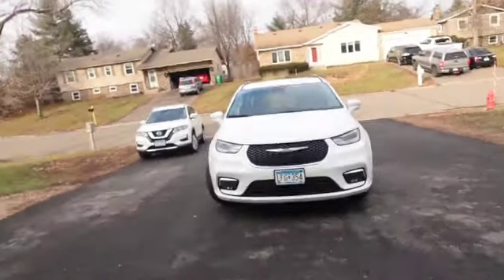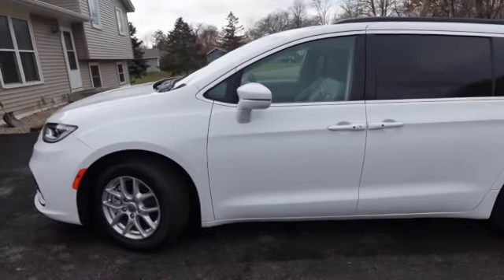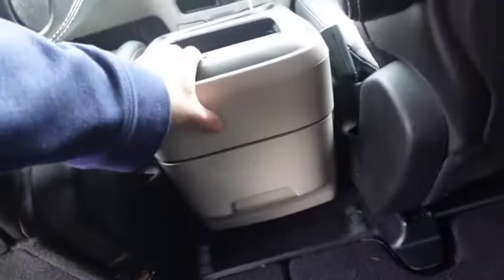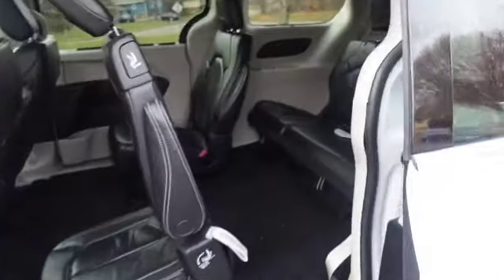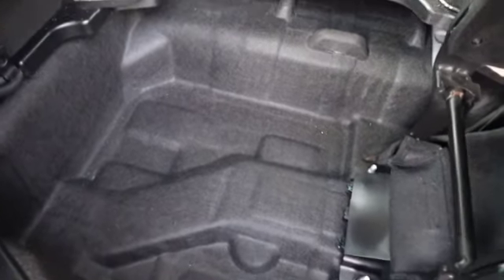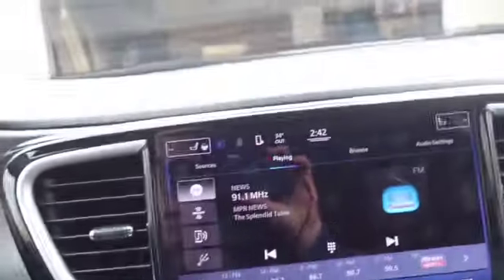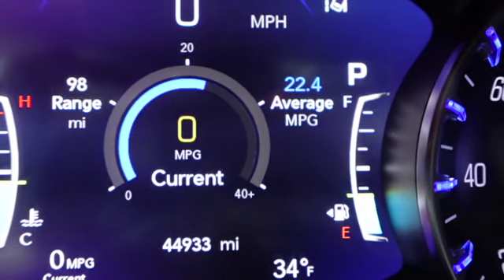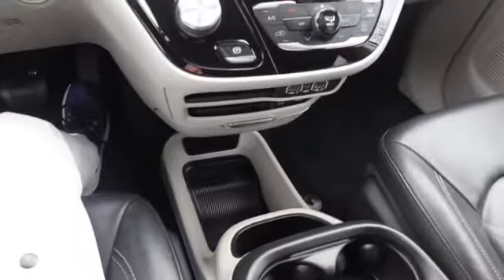2022 Chrysler Pacifica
House got a new car and here it is